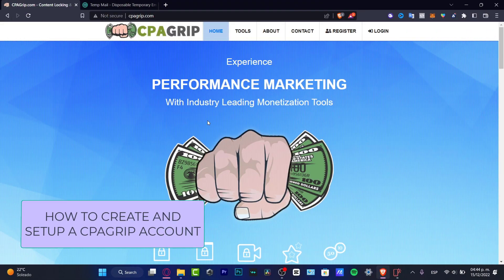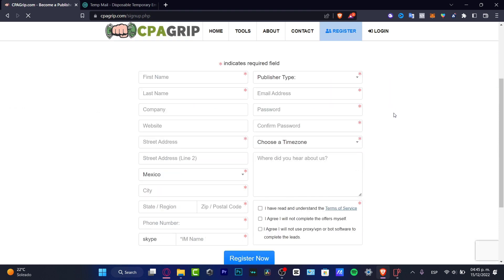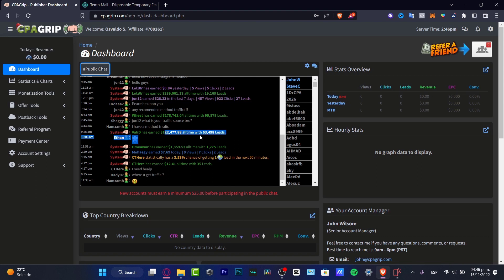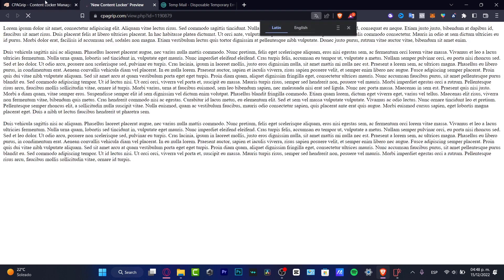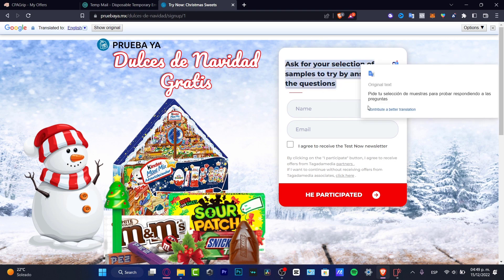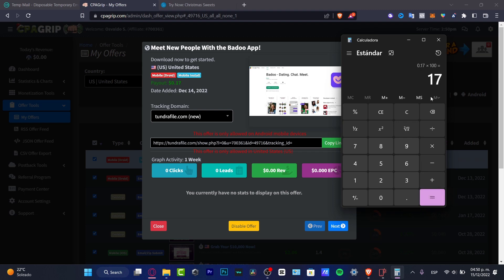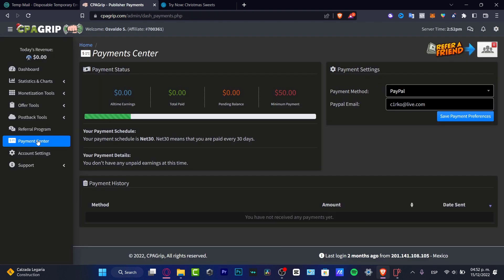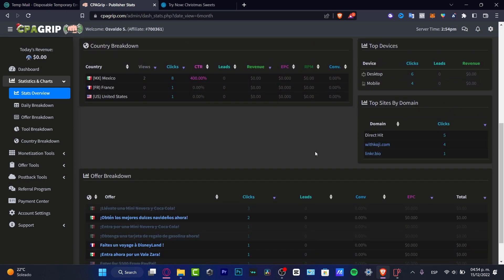How To Create CPAGrip Account (Complete Tutorial) | Sign Up + Get Approved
You will also be asked to provide a valid payment method. Once your account is set up, you will be able to view and manage offers from various networks.

You can also take advantage of powerful reporting tools to track your earnings and performance.